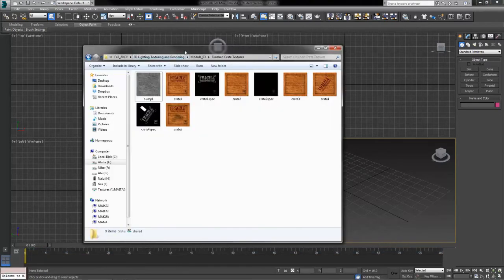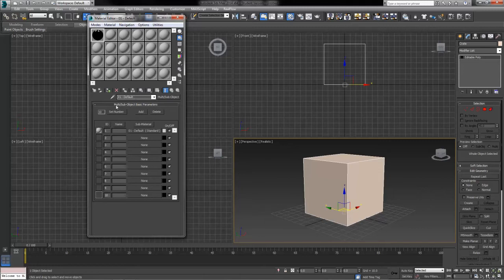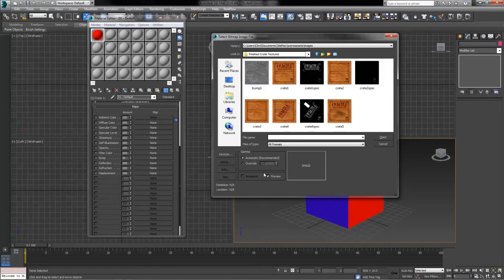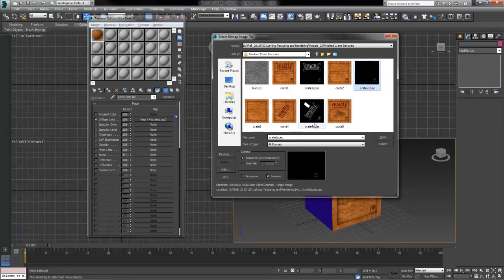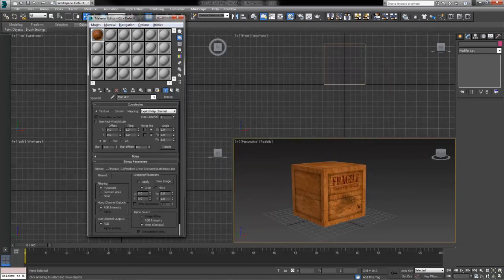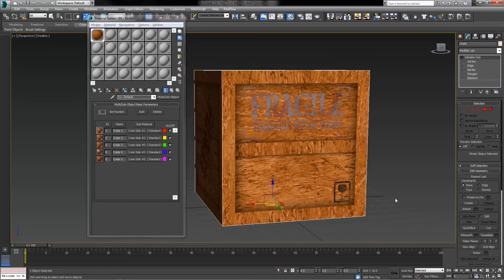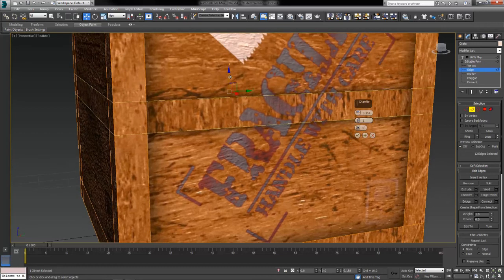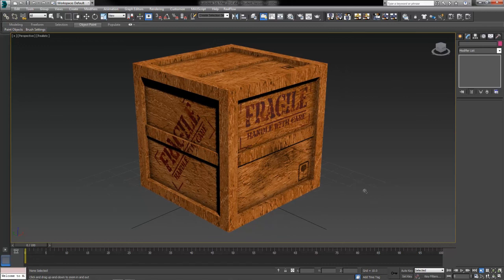Multi/Sub-Object Shader in 3DS Max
This tutorial we will help you add more than 1 texture to a single object via the objects individual polygons.